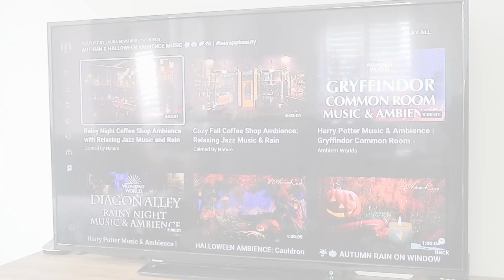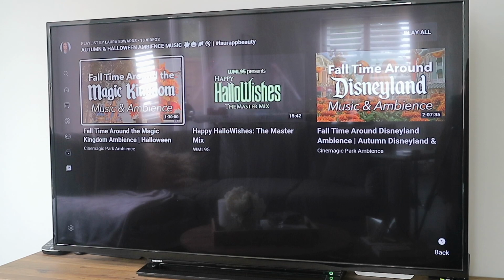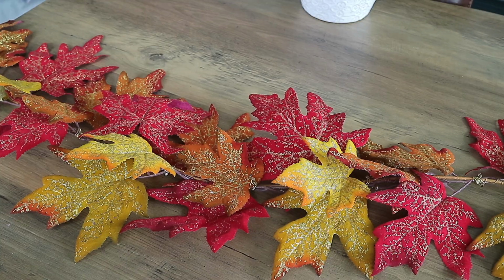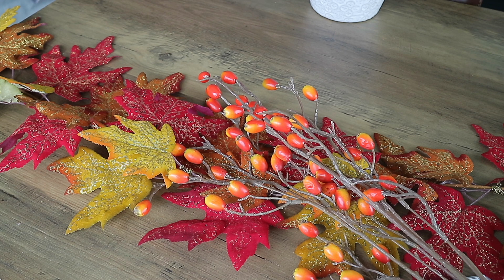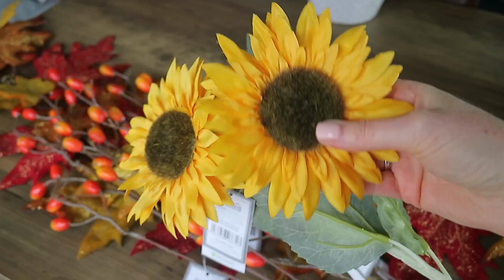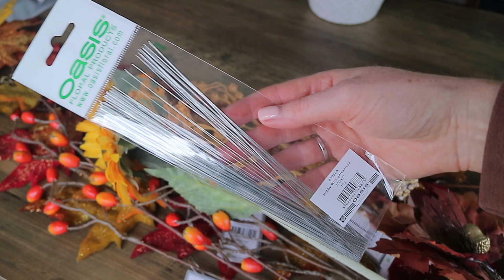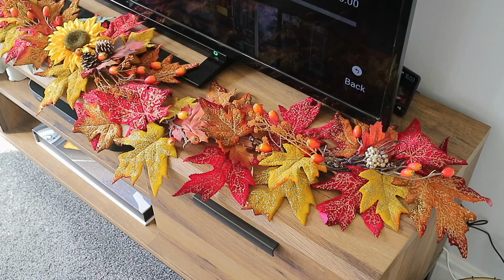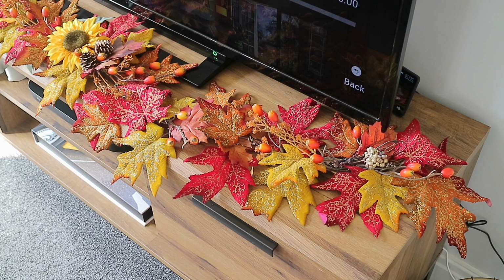AUTUMN DECORATE AND CLEAN WITH ME UK 2021 + DIY AUTUMN GARLAND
AUTUMN DECORATE AND CLEAN WITH ME UK 2021 + DIY AUTUMN GARLAND - Clean with me in this  Cleaning Motivation with Music, Autumn Decorate With Me and DIY Autumn Garland Inspiration. Enjoy! Laura Xx

2. Autumn Leaf Garland Similar here*
Firefly Gold Lights - Primark
3. Pumkin Coasters - Laura Ashley
4. Gold Pumpkin - Home Sense
5. Small Orange Pumpkin - Tiger
6. Orange Cushion*
7. Patterned Orange Cushion*
8. Faux Fur Cushion - Home Base
9. Grey Cushion - Home Sense
10. Orange Check Fleece Throw*

DYSON* BOTTLE WITH BPA FREE LID*
FAIRY ANTIBACTERIAL WASHING UP LIQUID*
STARDROPS WHITE VINEGAR*
SPONTEX KITCHEN KIT*
MINKY M CLOTH*